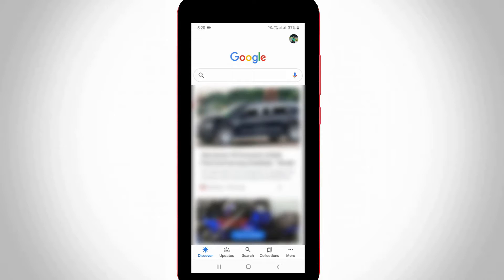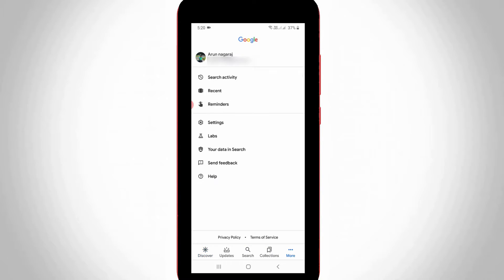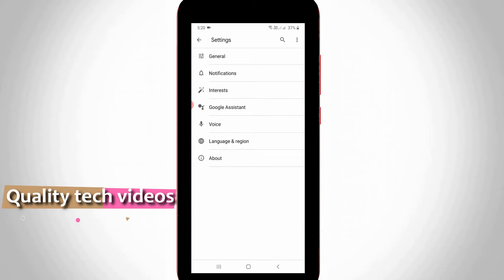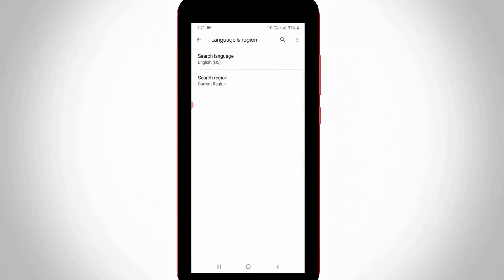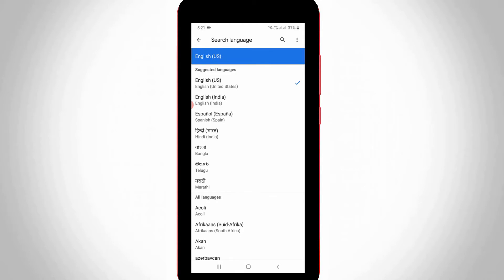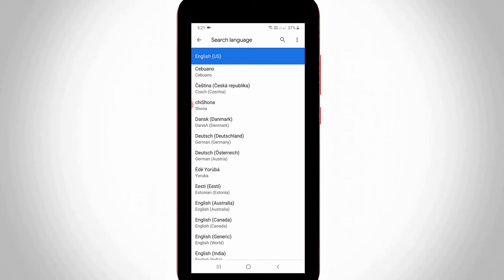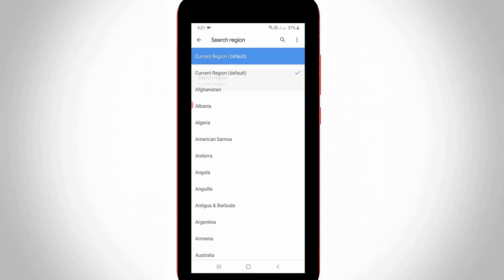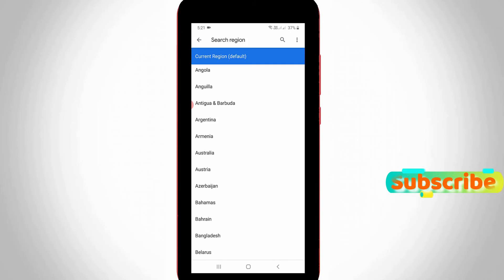How to Change Google Search Language & Region on Android/ios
This tutorial is about how to change google language to english permanently.

Always check if you're using the 2022 released new update of phone app or not.

Same way you can switch google assistant voice from hindi to english or any other language.

It has the following local languages like tamil,kaise kare hindi,bangla telugu and kannada.

Some time this trick not working on ios iphone models,because some options are not available.

If you use the chrome or firefox in your laptop,there is possible to customize the default search engine.

how to change search results language in google :

1.If you want to switch your google search language just follow me friends.

2.Here i show the steps by using my samsung galaxy m30s android mobile.

3.First of all open your google app and in home page section you can press "More" option.

4.And then goto "Settings".

5.Here it shows all the setting category,so here you can select "Language & region".

6.Here my default language is set to english.

7.If you want to make telugu or malayalam as a default one,simply locate it.

8.If you use windows pc or mac desktop this setting location may be varrying.

9.Otherwise if you not interested just change back to english.